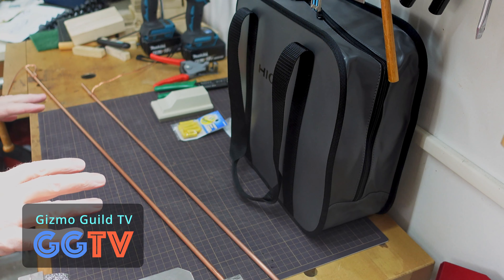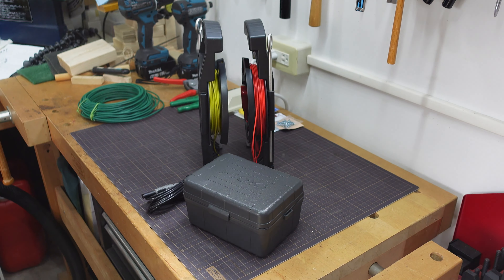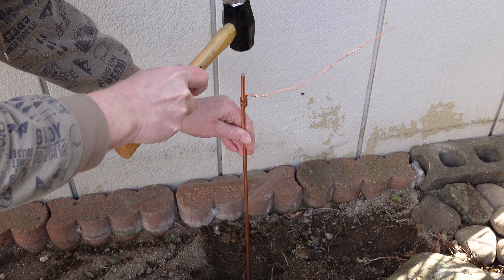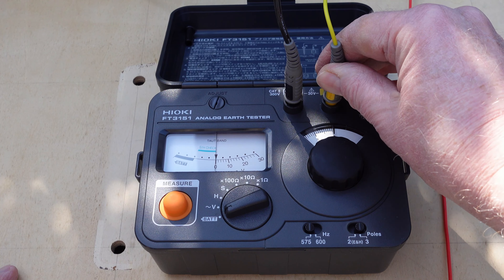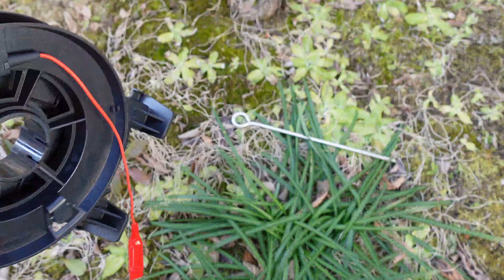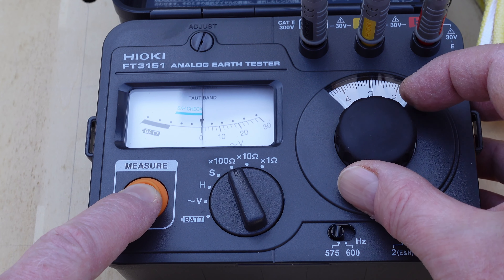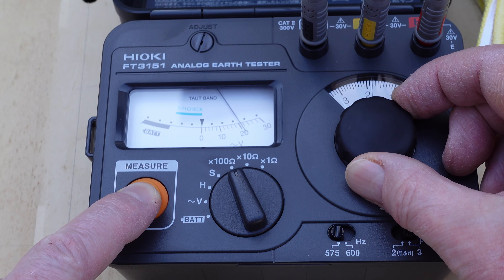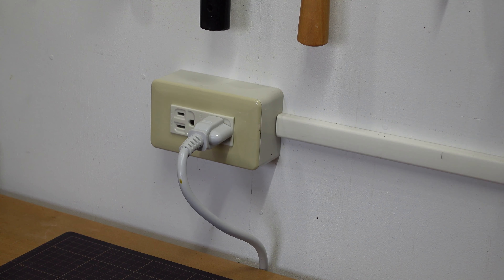Grounding the Workshop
Most power outlets are two-wire types where I live, but I needed some properly grounded outlets in my workshop for an upcoming project. That sounded like an excuse to get a bit geeky, so I did.